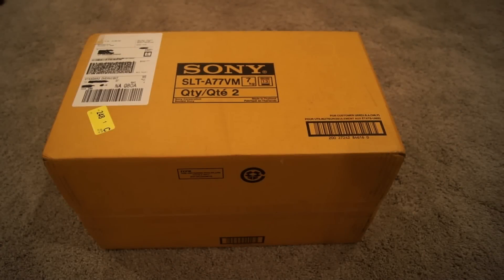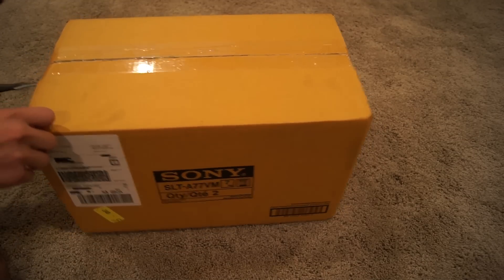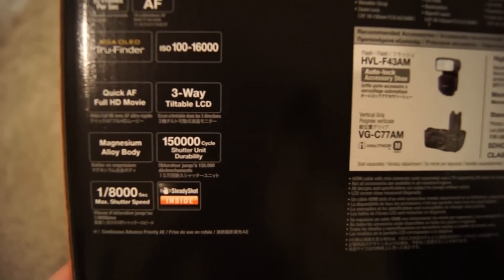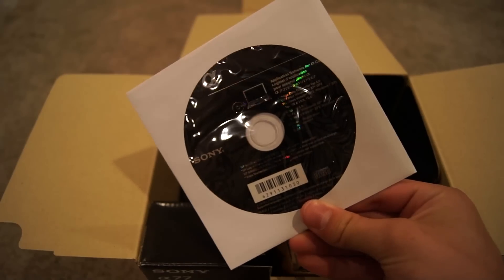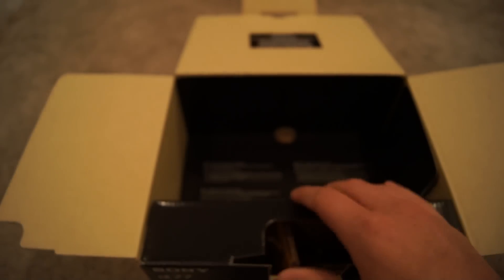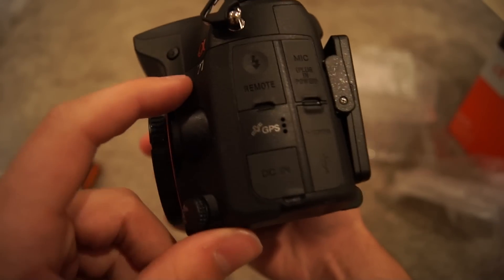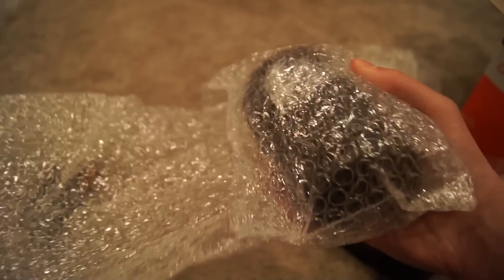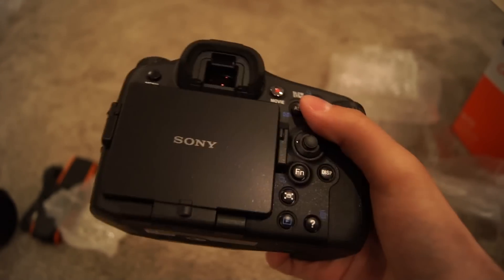Sony A77 DSLR Camera Unboxing!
Check out the Sony a77ii DSLR Camera Here!

I just got a new camera! A look into the Sony Alpha 77 DSLR camera! Excellent piece of equipment!

Checkout My Channel!